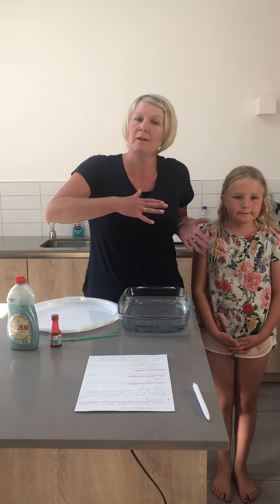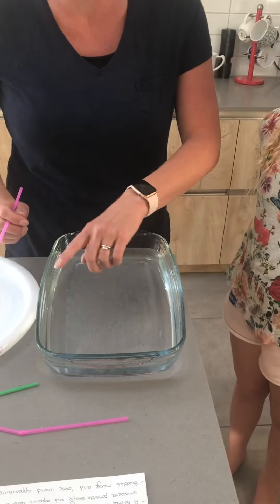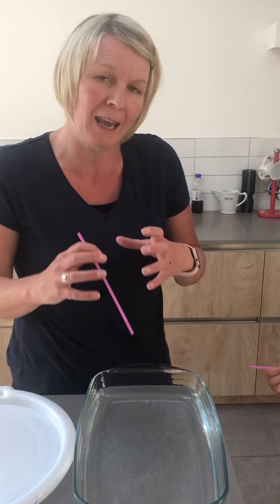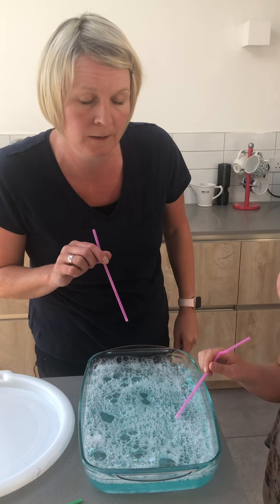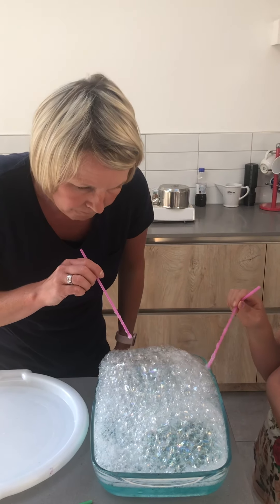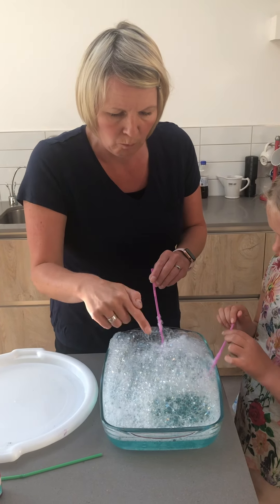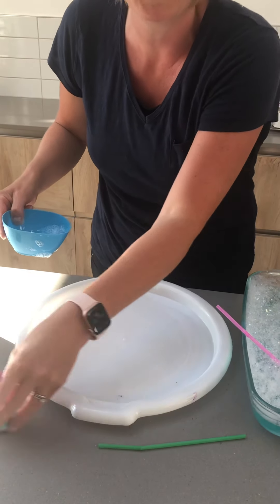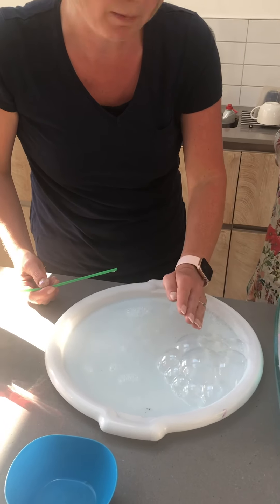Brilliant bubbles part 1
Enjoy messing with bubbles and learning that there is lots of science behind them 🤗